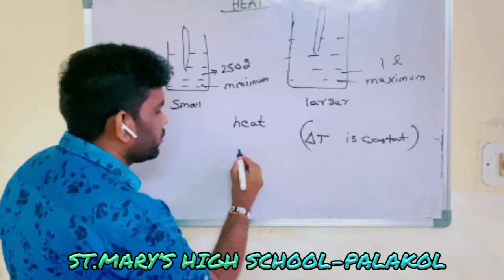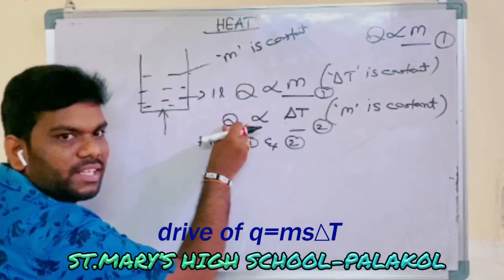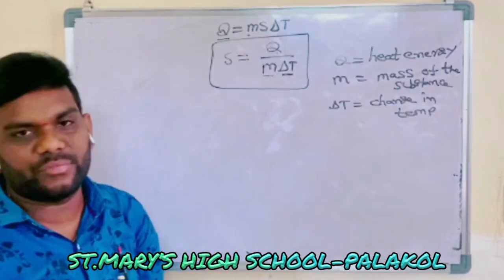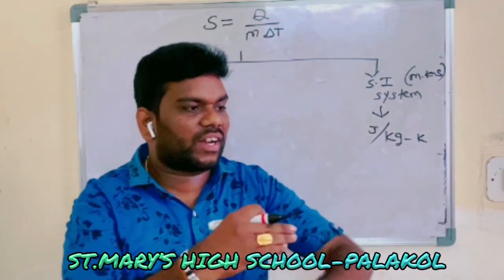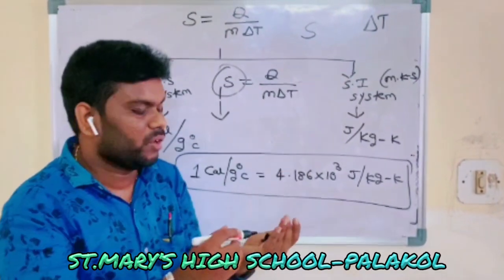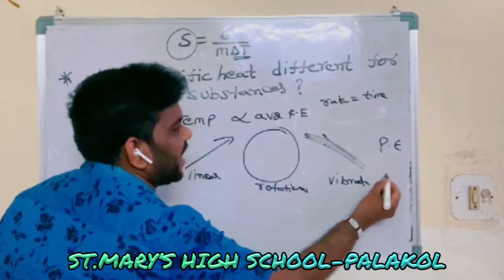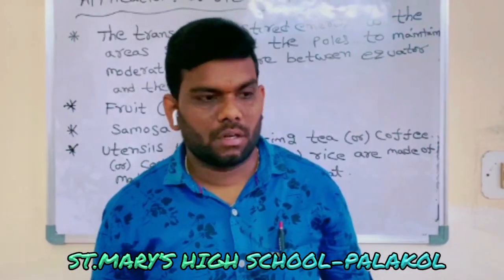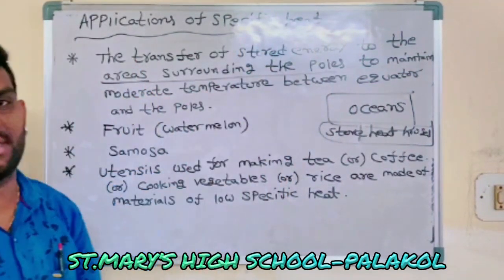Heat Part -3 II U.Manikanta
U.Manikanta
Subject-Physics
Topics-Heat(Part-3)
St.Mary's high school - Palakol